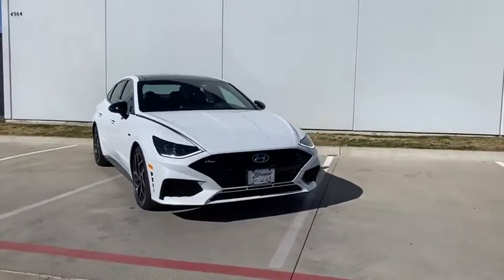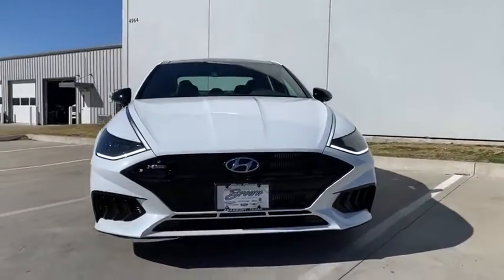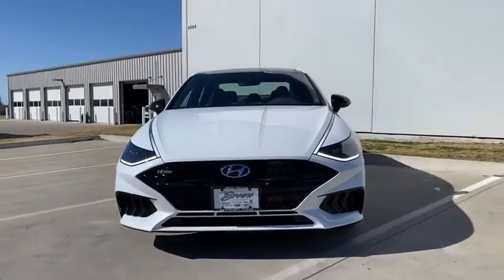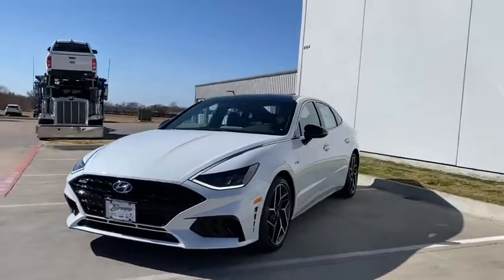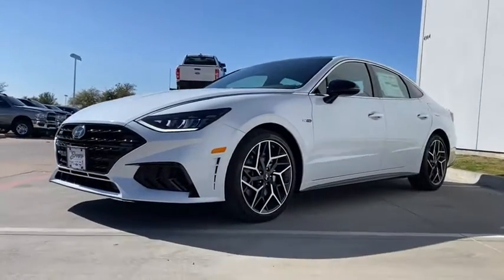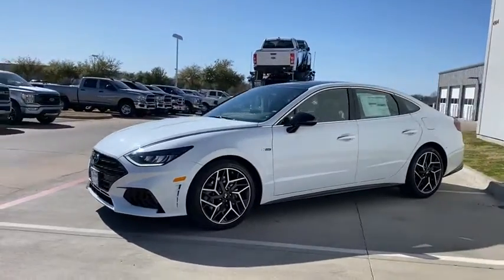2021 Hyundai Sonata Granbury, Fort Worth, TX MH106404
EXT_COLOR] New 2021 Hyundai Sonata available in Granbury, Texas at Mike Brown Hyundai. Servicing the Fort Worth, TX area.
2021 Hyundai Sonata N Line - Stock#: MH106404 - VIN#: 5NPEK4JC3MH106404

Mike Brown Auto Group is excited to offer this 2021 Hyundai Sonata N Line. Stylish and fuel efficient. Its the perfect vehicle for keeping your fuel costs down and your driving enjoying up. Just what youve been looking for. With quality in mind this vehicle is the perfect addition to take home. The Hyundai Sonata N Line will provide you with everything you have always wanted in a car -- Quality Reliability and Character. Based on the superb condition of this vehicle along with the options and color this Hyundai Sonata N Line is sure to sell fast.